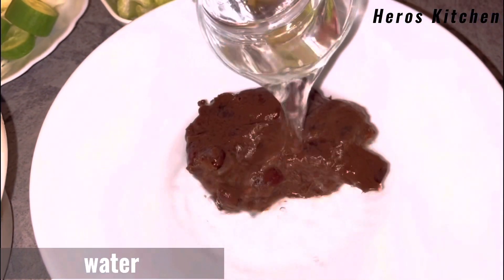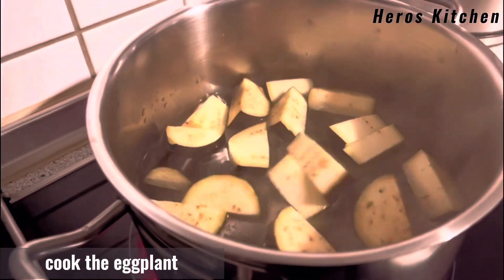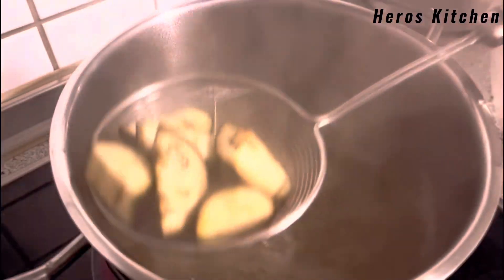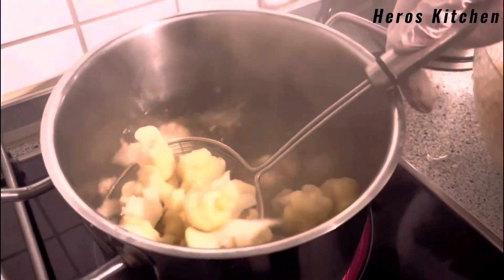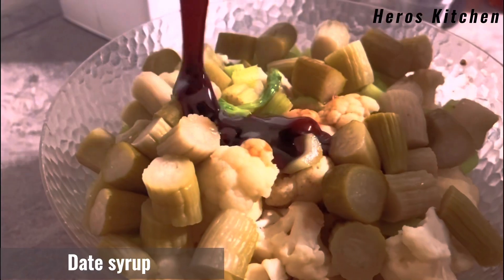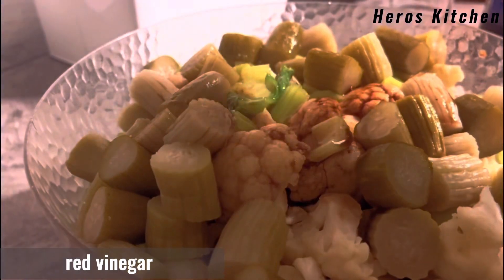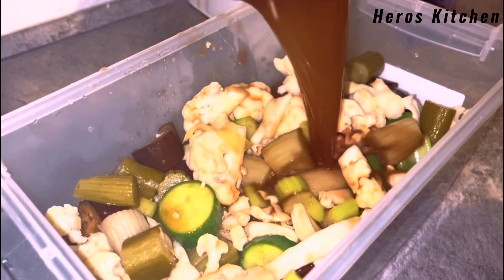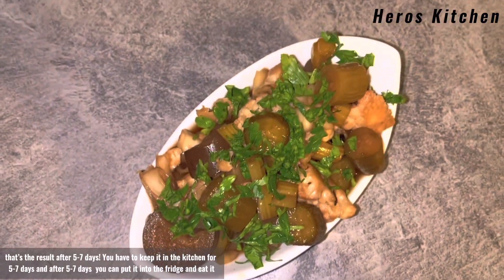How to make turshey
Hello! You have to cook the eggplant or pickle etc. for 1-2 minutes:)
I hope I could help you!